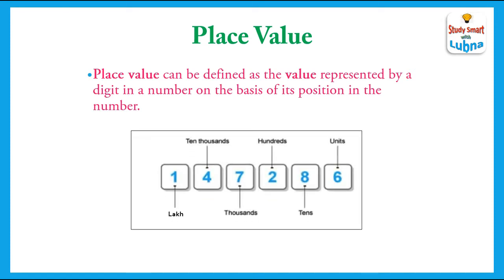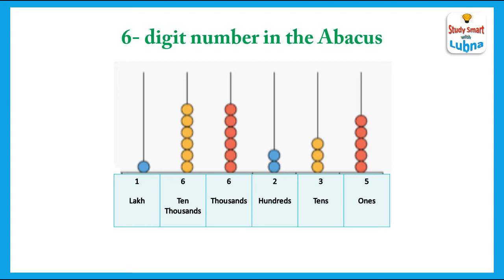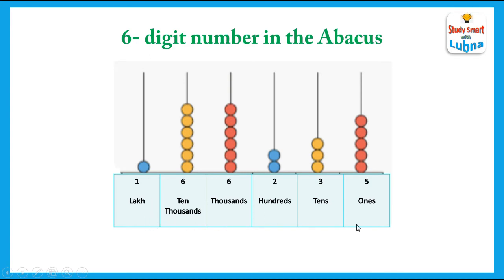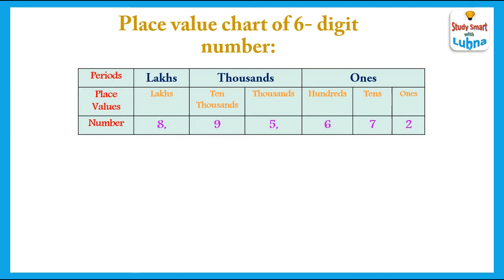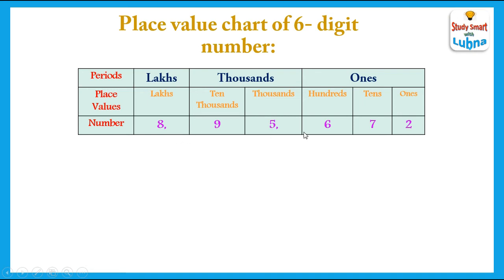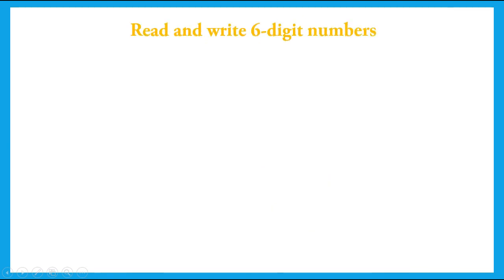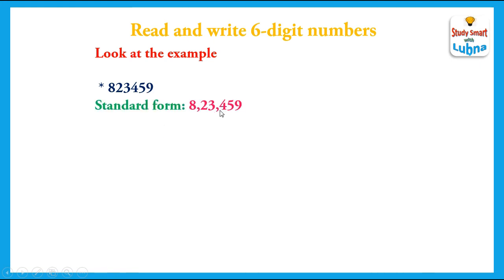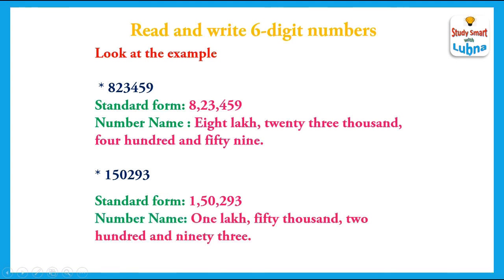Place value of 6 - digit numbers (Pakistani Number System)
Hello Students,
In this video, you will learn about place value of 6 -digit numbers in the Pakistani Number System.
Happy Learning :)